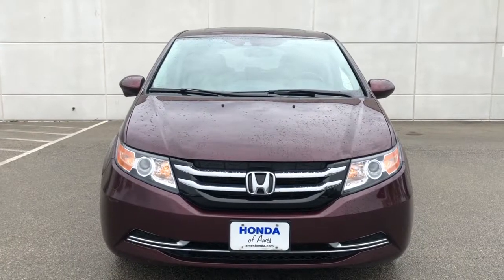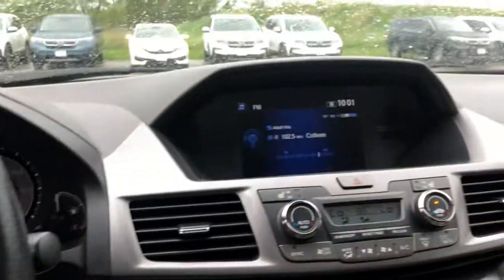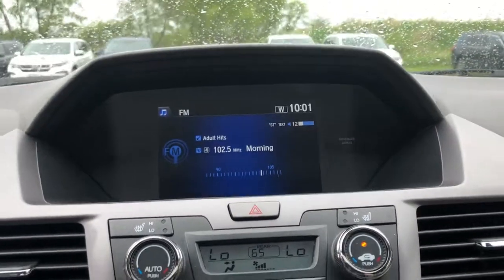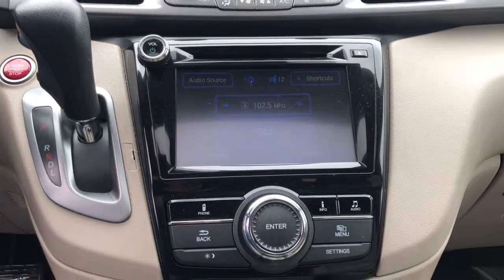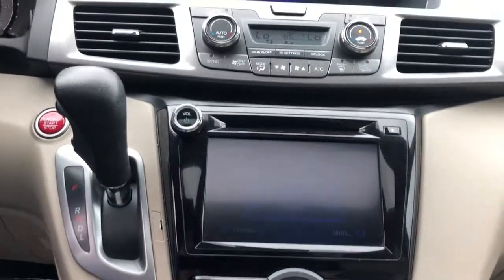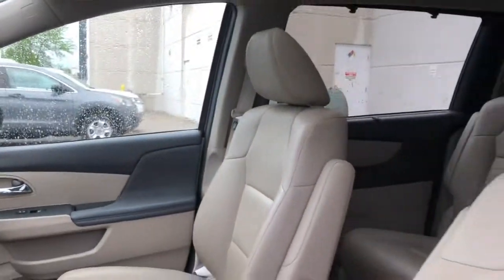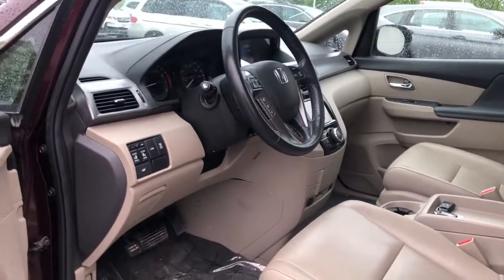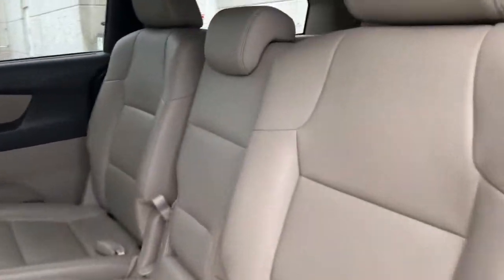2014 Honda Odyssey Ames, Clive, Des Moines, Marshalltown, Urbandale, IA EB029942A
MAROON Used 2014 Honda Odyssey available in Ames, Iowa at Lithia Nissan of Ames. Servicing the Clive, Des Moines, Marshalltown,  Urbandale, IA area.

Lithia Nissan of Ames
2901 S Duff Ave

EX-L trim. EPA 28 MPG Hwy/19 MPG City! CARFAX 1-Owner. Sunroof 3rd Row Seat Heated Leather Seats Satellite Radio iPod/MP3 Input Bluetooth Power Liftgate Alloy Wheels Back-Up Camera Rear Air. AND MORE! KEY FEATURES INCLUDE: Leather Seats Third Row Seat Sunroof Power Liftgate Rear Air Heated Driver Seat Back-Up Camera Satellite Radio iPod/MP3 Input Bluetooth CD Player Aluminum Wheels Keyless Start Dual Zone A/C Power Fourth Passenger Door. Rear Spoiler MP3 Player Remote Trunk Release Keyless Entry. EXPERTS REPORT: On the road the 2014 Odyssey continues to impress. Though its a roomy minivan that seats up to eight it drives like a much smaller vehicle. Its also among the most fuel-efficient choices in its segment. -Edmunds.com. Great Gas Mileage: 28 MPG Hwy. Plus tax title license and $180 dealer documentary service fee. See dealer for details.